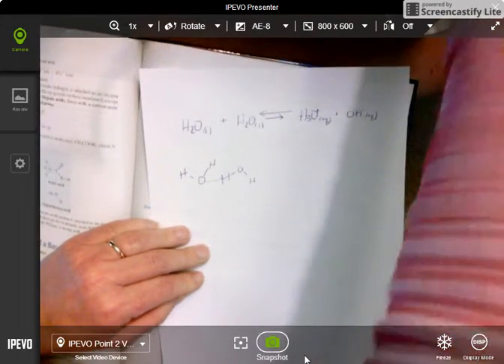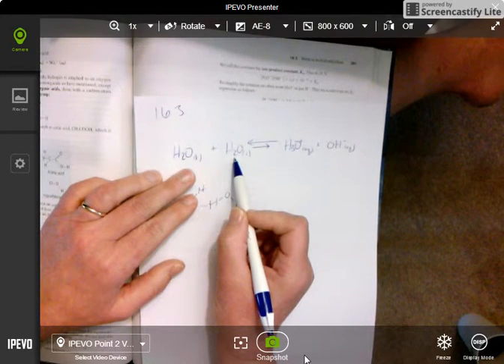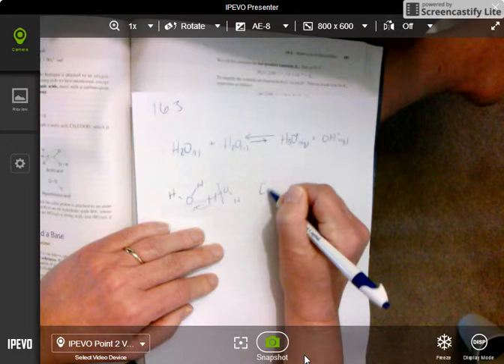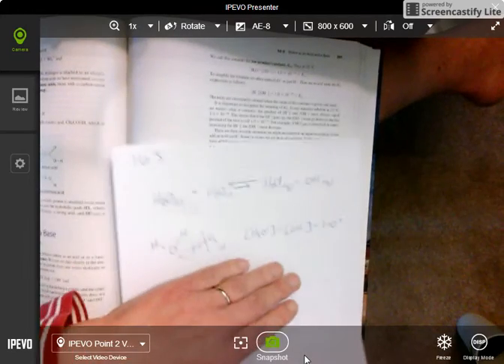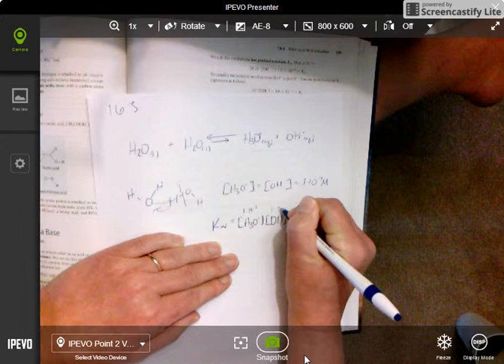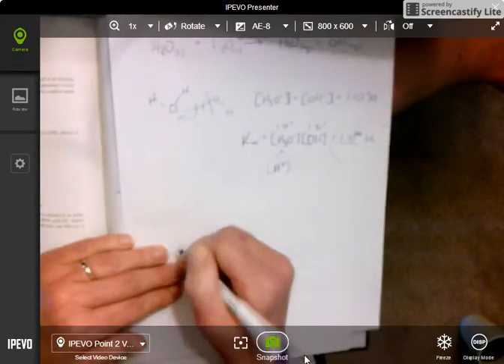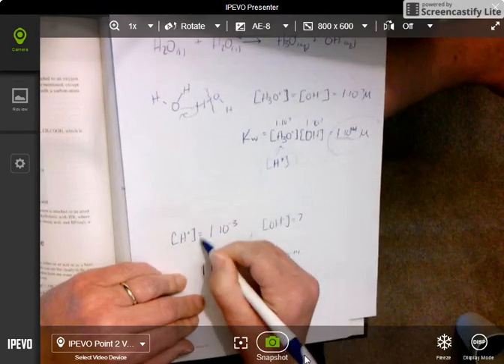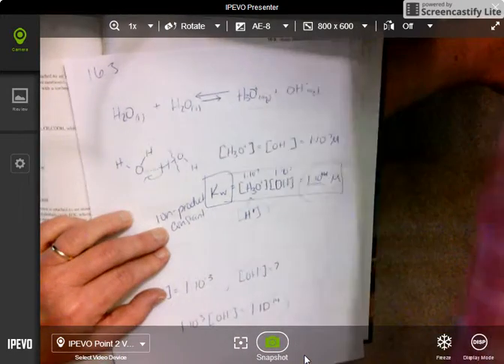16.3 - Ion Product Constant